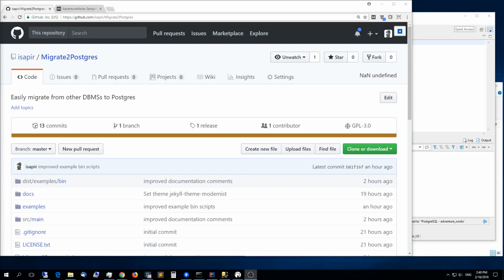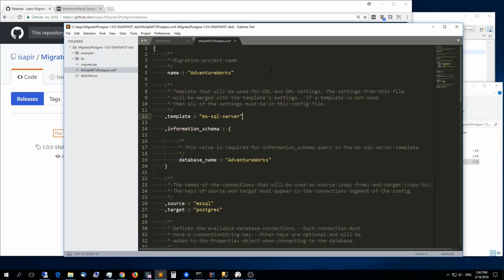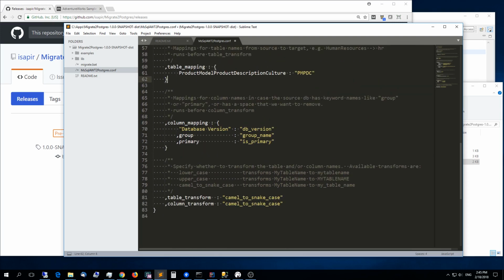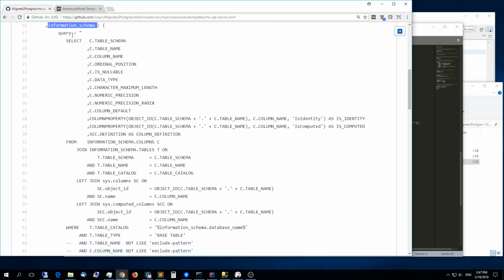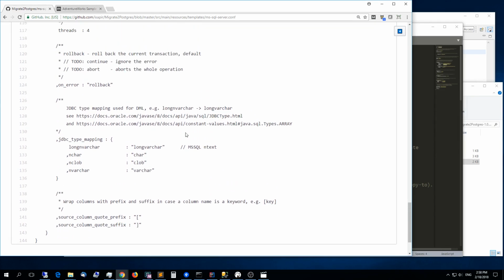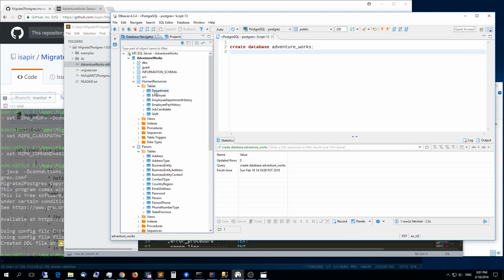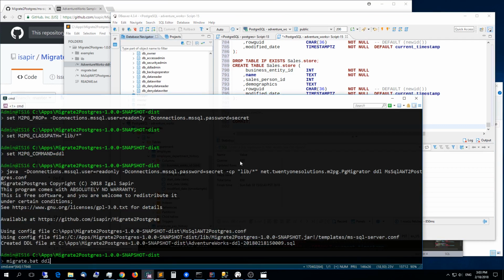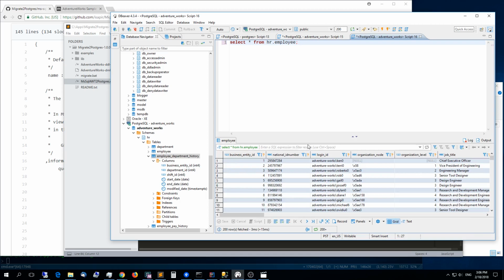How to easily migrate MS SQL Server database to Postgres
In this video I show how to easily migrate a Microsoft SQL Server database to Postgres.